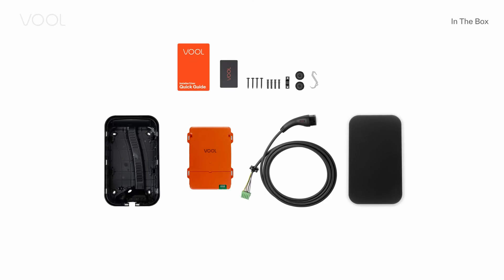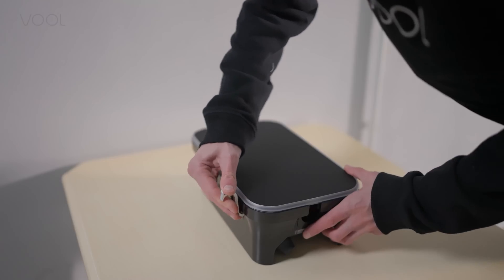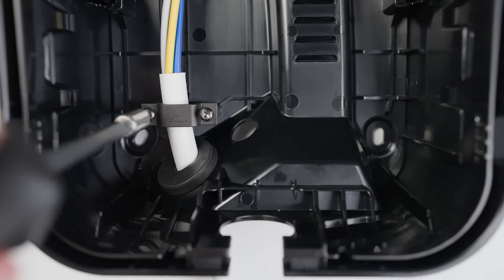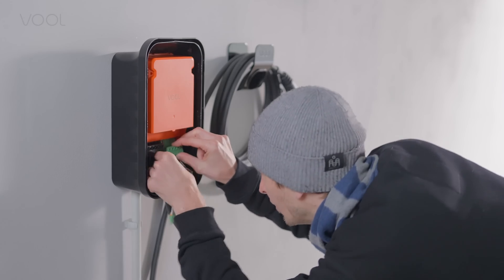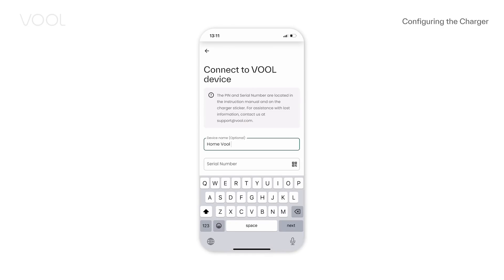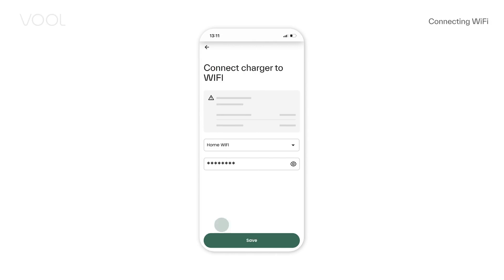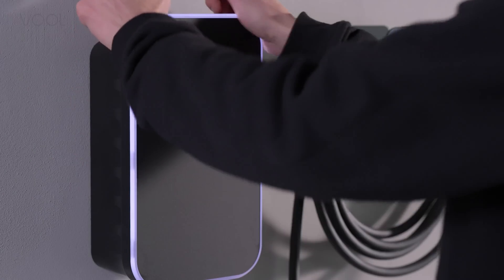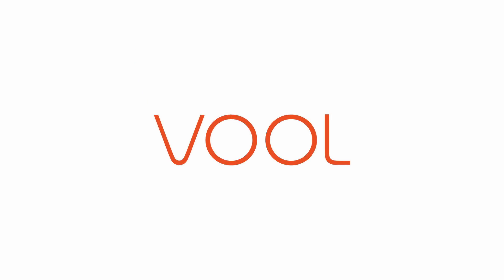VOOL EV Charger installation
Tutorial on how to install a VOOL EV charger for certified installers.